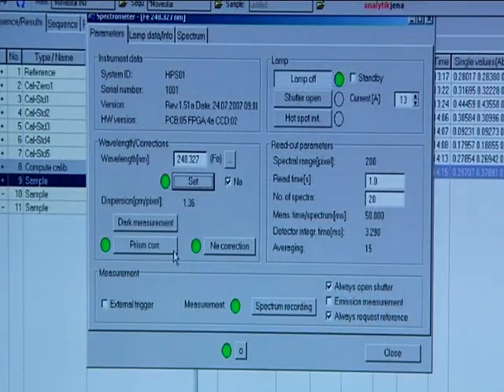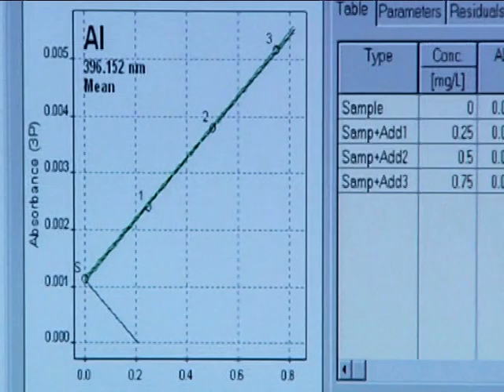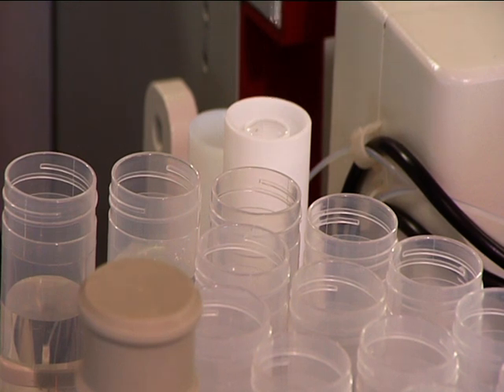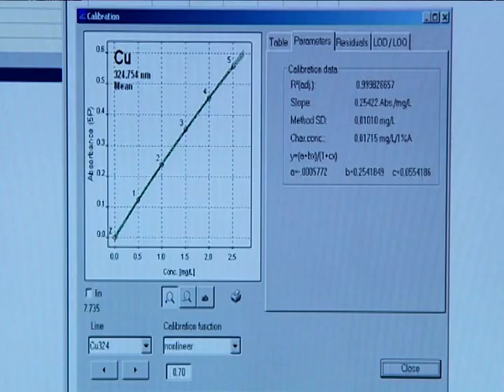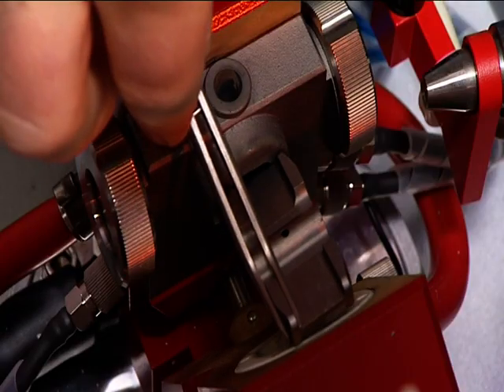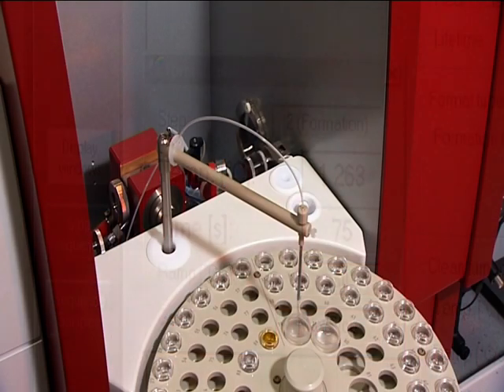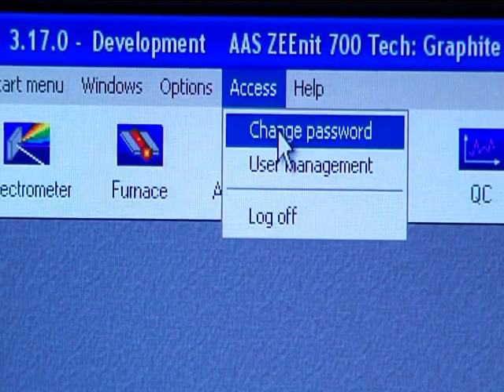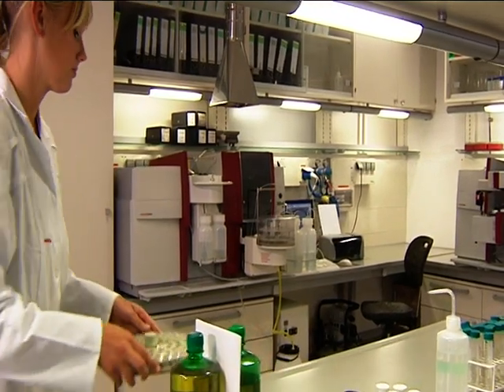Analytik Jena UK ContraAA operation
Closing the gap between ICP and AA with ContraAA  Continuum Source